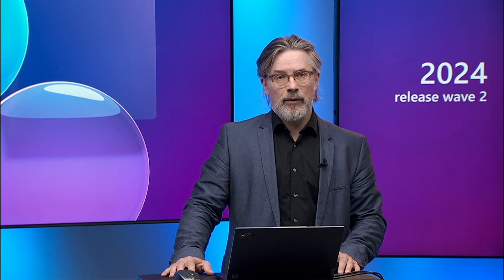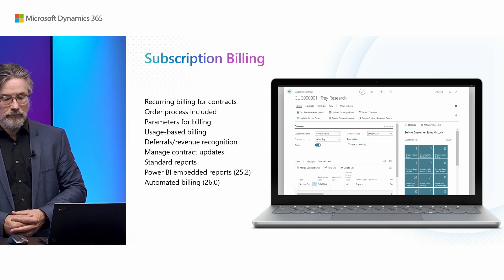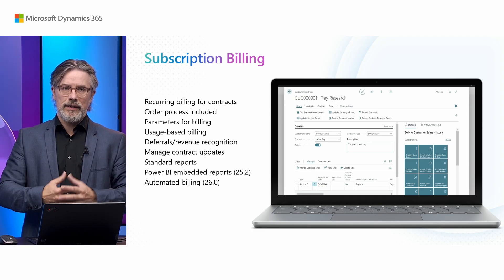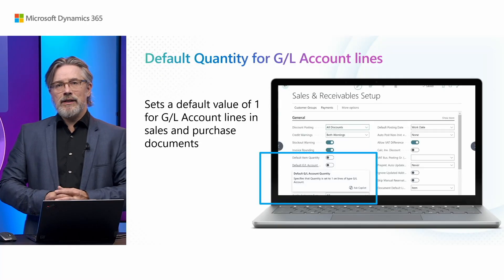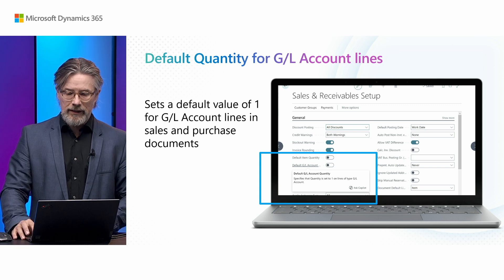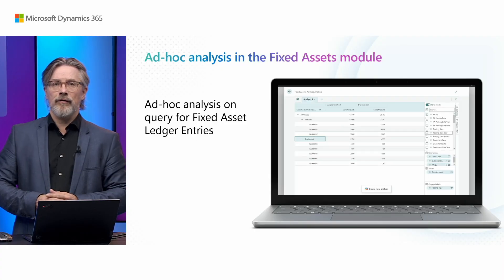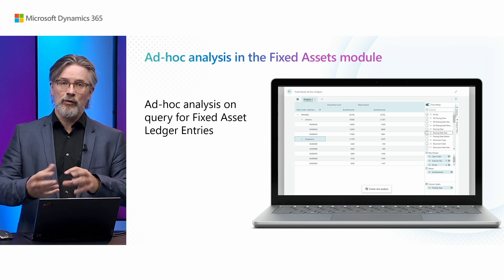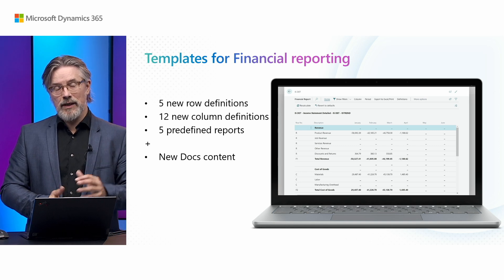What's new: Financial Management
In this session, you'll receive an overview of the new features in financial management, including new Excel reports, an update to G/L Account Revaluation, updates in Reminder Terms Setup, Subscription Billing (see also the separate session), and new demo data for financial reporting (Power BI, Excel) on G/L, Fixed Assets, and Projects.

0:00 Intro
0:30 Subscription billing
1:53 Default quantity for G/L lines
2:20 Power BI apps - Finance app
2:53 Ad hoc Fixed Assets analysis
3:32 Templates for Financial Reporting
4:26 Outro